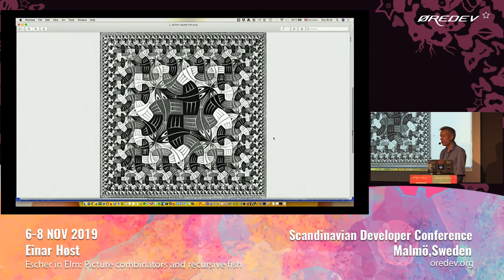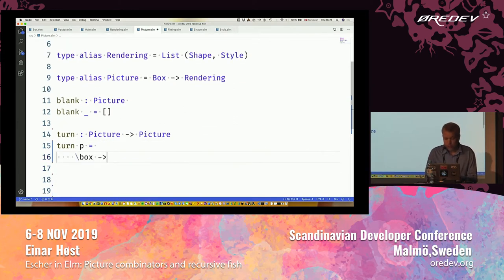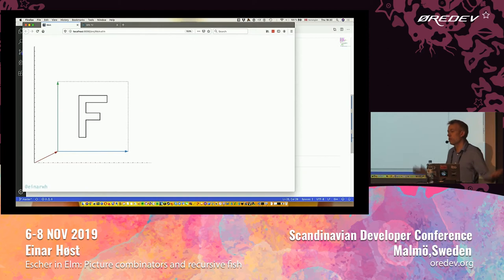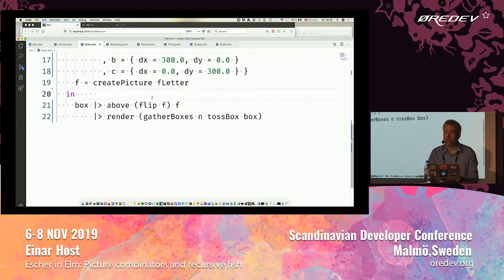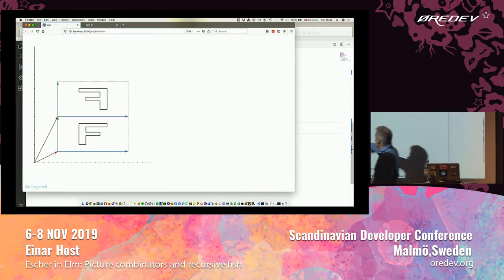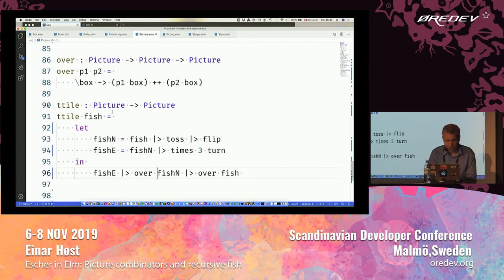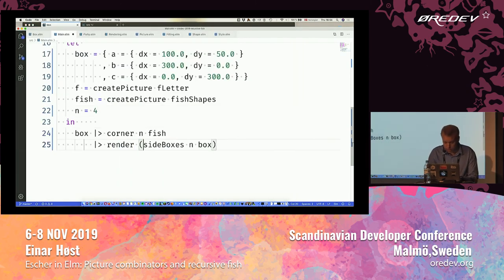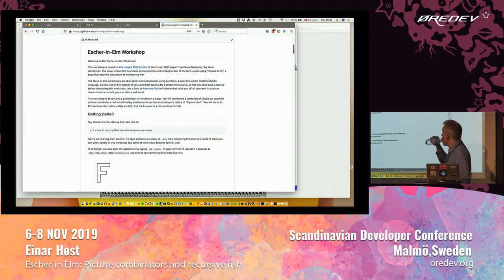Einar Høst - Escher in Elm: Picture combinators and recursive fish | Øredev 2019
This is a live coding session based on a classic 1982 paper by Peter Henderson. Although the paper is old, the ideas in it remain fresh, practical and relevant to software development today. It demonstrates the power and beauty of functional abstraction and composition. Following in Henderson's footsteps, I will show the decomposition and reconstruction of Escher's woodcutting "Square Limit", a beautiful recursive tessellation of interleaving fish, using functional programming. To do so, I will define a small set of functions that operate on pictures - transforming them and composing them into more complex pictures. With these functions implemented, I will create a replica of Escher's Square Limit as an SVG. I will use Elm as the implementation language, because Elm is simple, friendly and runs in the browser.